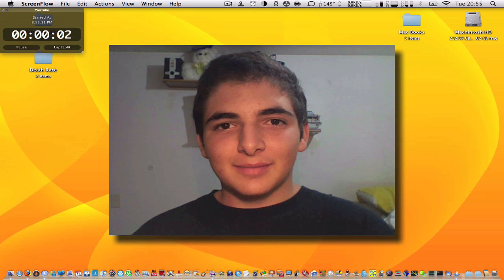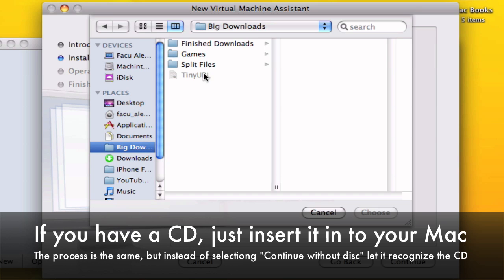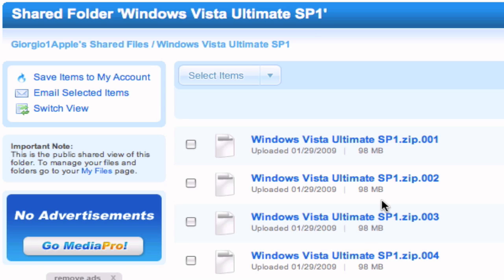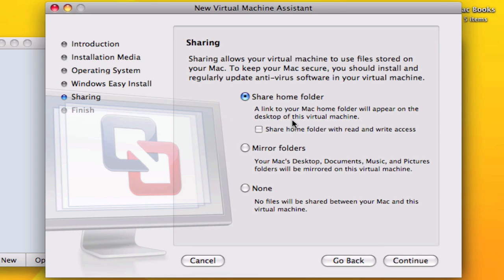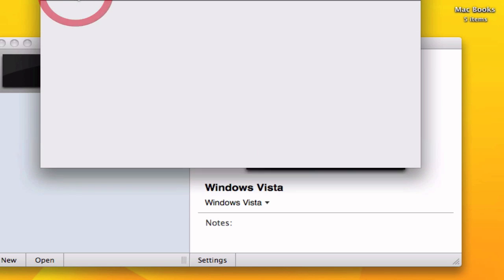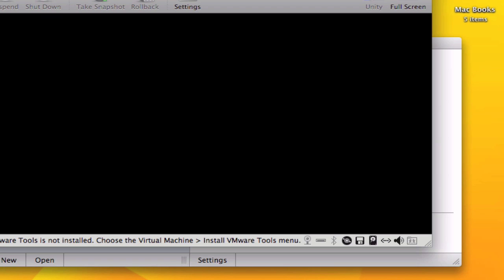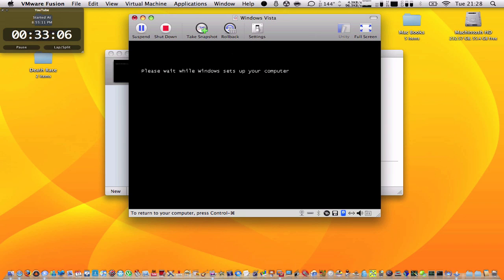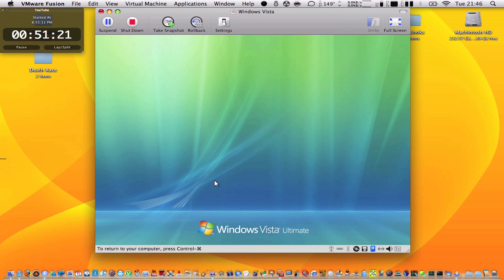Windows On A Mac : Installing Windows Vista on VMware Fusion [1]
How to install Windows Vista Ultimate SP1 on VMware Fusion

I AM NOT RESPONSIBLE FOR ANY DAMAGE ON YOUR COMPUTER

My Mac has OS X Leopard 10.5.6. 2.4GHz 2GB RAM 250HD
My Bootcamp partition was 15GB and formated using NTFS file system with Windows.

Windows Vista Product Key: 6F2D7-2PCG6-YQQTB-FWK9V-932CC